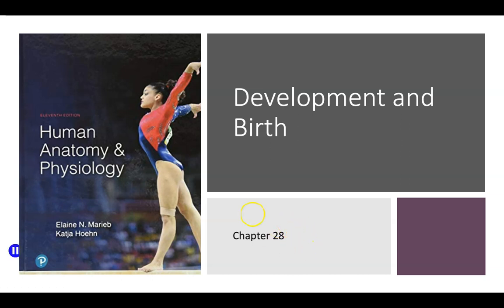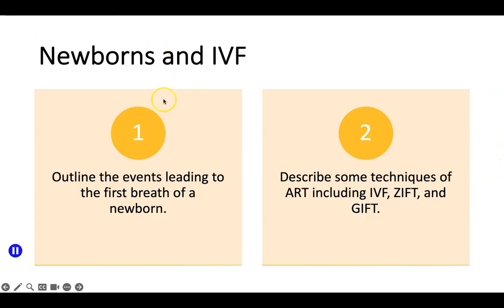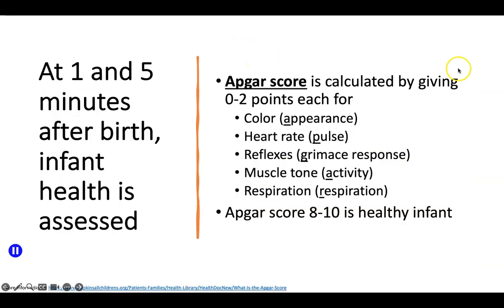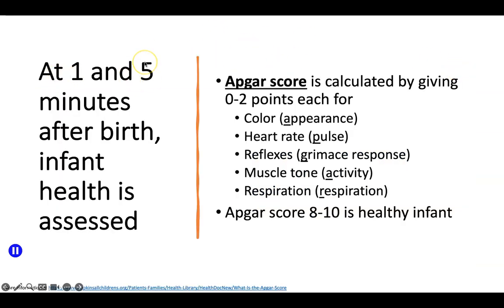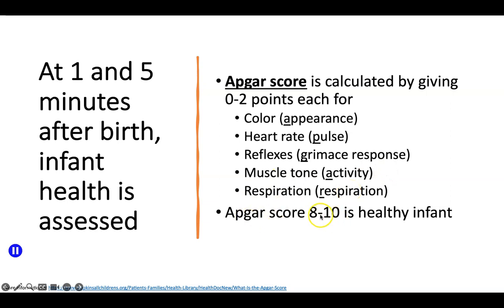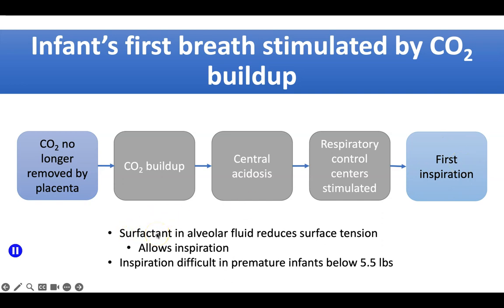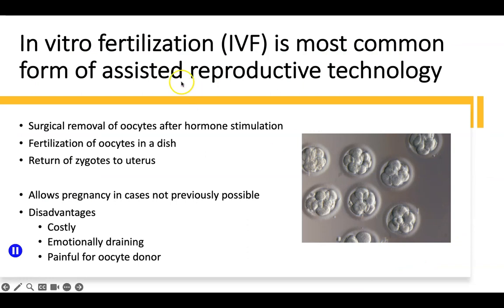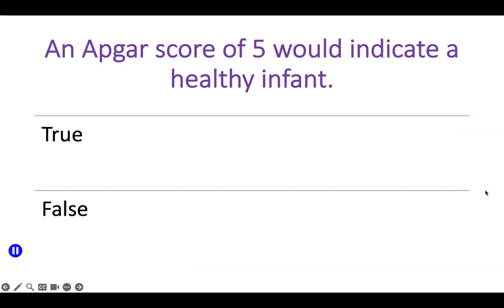28.4 Newborn Health and IVF